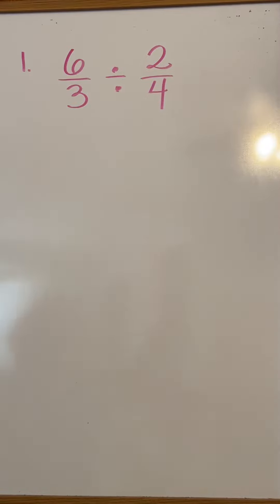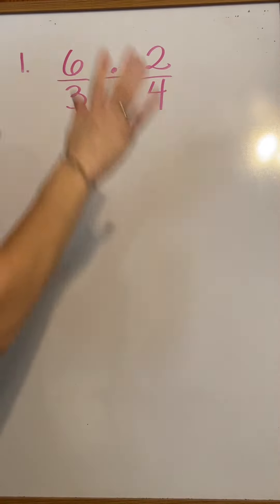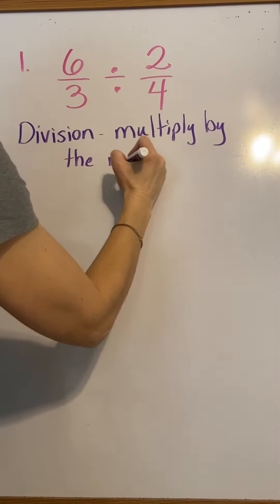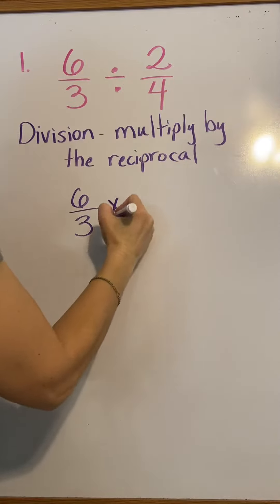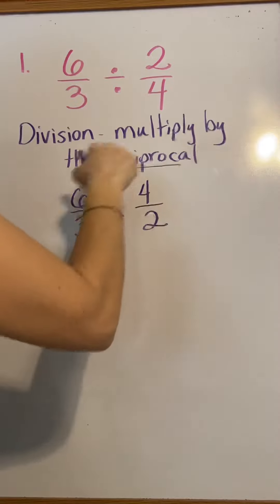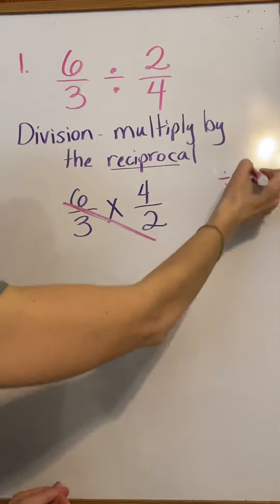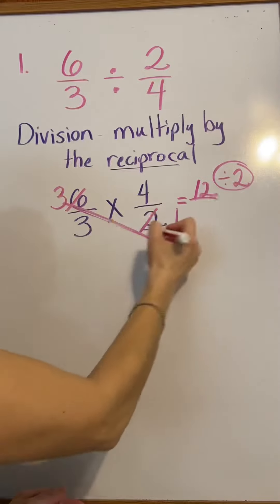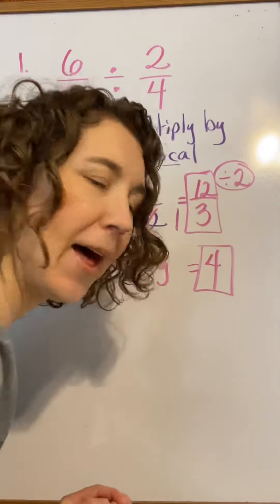Lesson 3-4 #1 Dividing Fractions